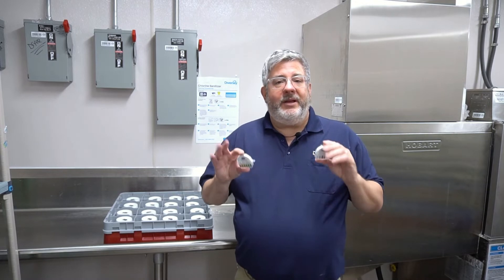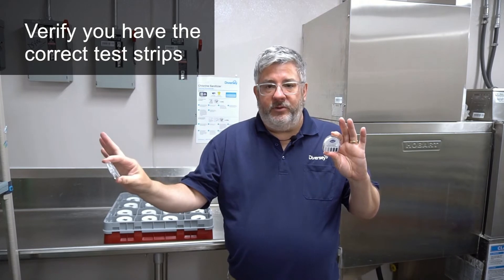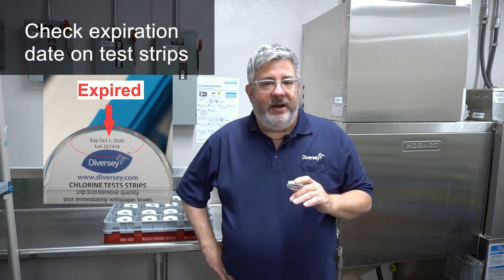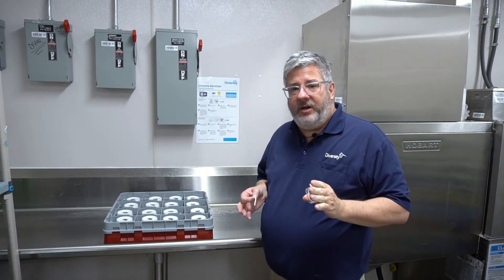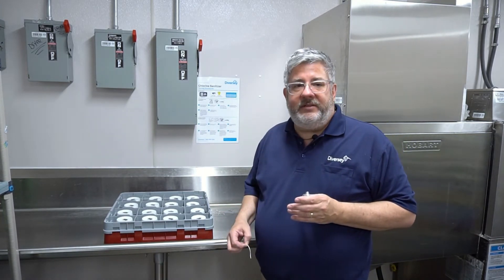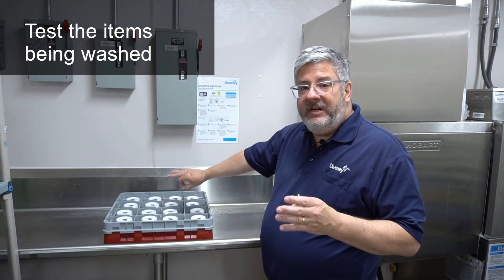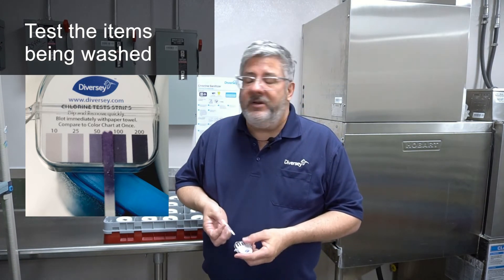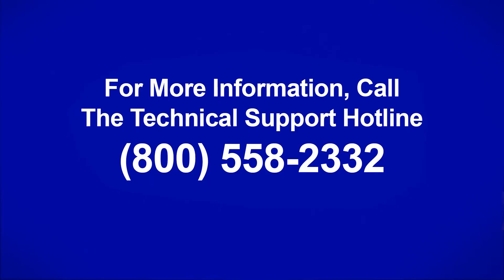Ep: 36 Chlorine Test Strip Diversey 2 Minute Drill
Chlorine Test Strips